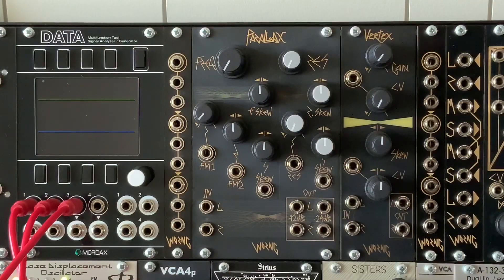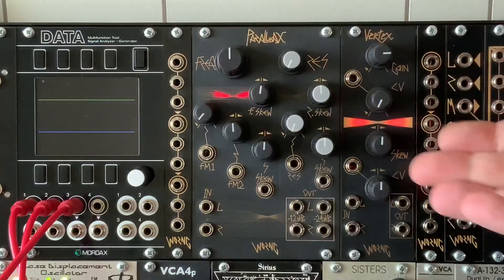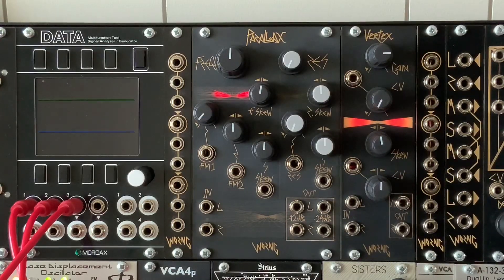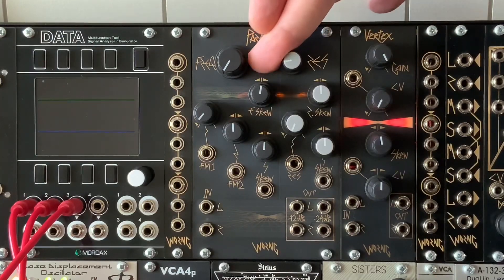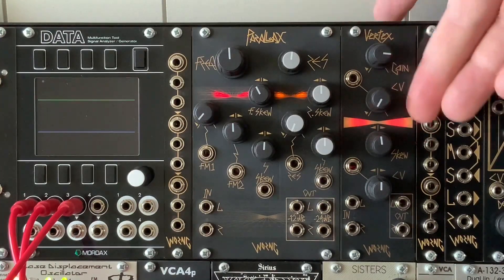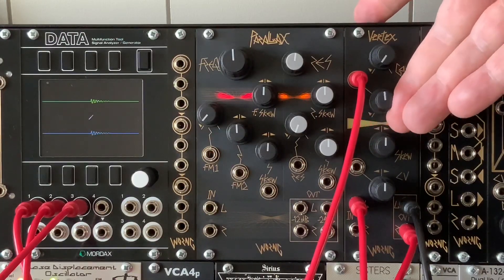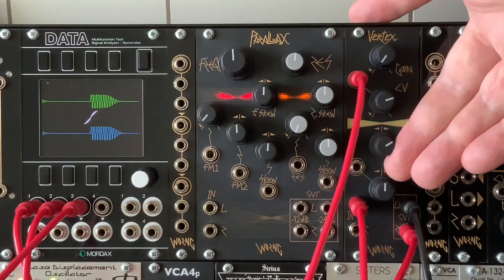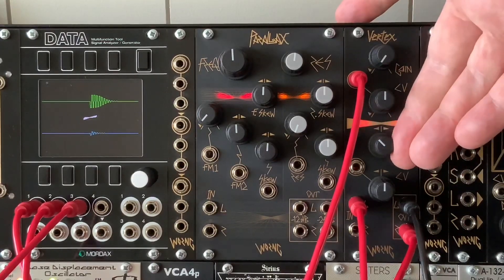WORNG Electronics Superbooth Home Edition 2020 - Parallax and Vertex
Announcement and demos of the new WORNG Parallax stereo filter and Vertex stereo VCA
Jump to 4:45 to hear them in action, 6:20 for demos without talking